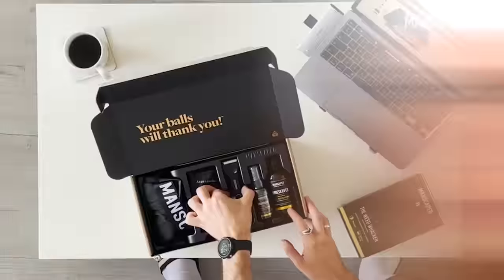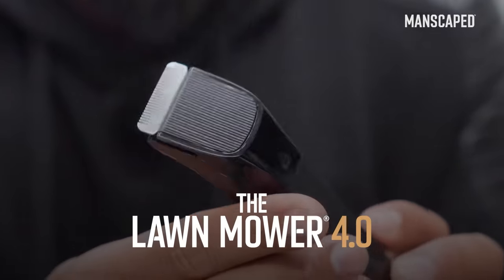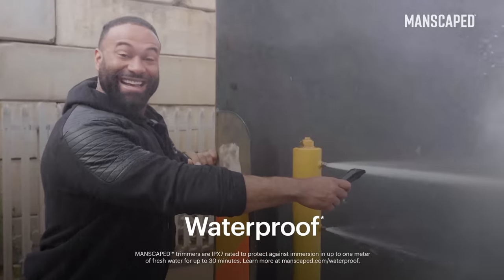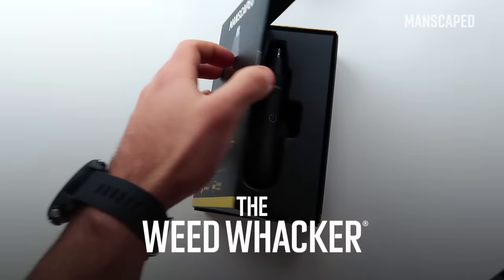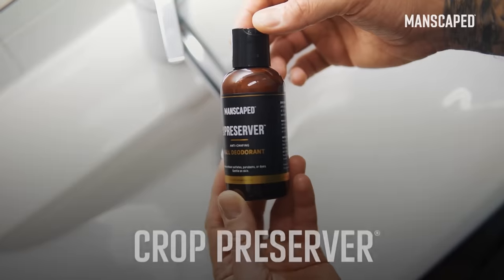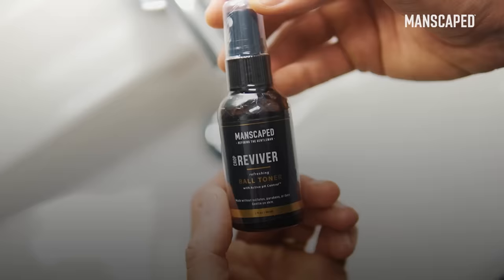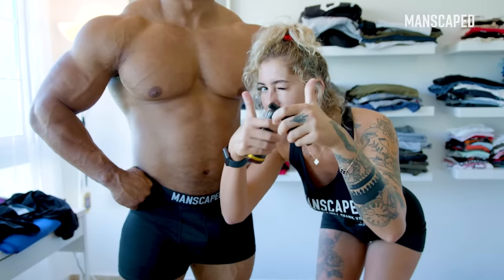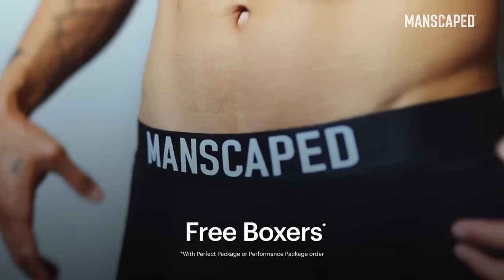MANSCAPED's Performance Package 4.0 - Optimal Hygiene Commercial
Description
When it comes to keeping your privates in tip-top shape, use the Manscaped™ Lawn Mower® 4.0. If you're ready to get your privates ready for action, order the Lawn Mower® 4.0 today. Suppose you want the ultimate care package; check out the Performance Package 4.0 featuring the Lawn Mower® 4.0 and The Weed Whacker®. If that's not enough, it also comes with long last protection for your groin grenades.

What Is The Performance Package 4.0?
The Performance Package 4.0 is premium men's hygiene kit from MANSCAPED™ designed for below-the-waist grooming.

What Comes In The Performance Package?
🏷️ The Lawn Mower® 4.0
🏷️ Weed Whacker®
🏷️ Crop Preserver™
🏷️ Crop Reviver™
🏷️ Magic Mat™

Benefits Of The Performance Package 4.0
✅ Skinsafe® Technology
✅ Cruelty-Free Products
✅ Paraben-Free Products
✅ Vegan Products